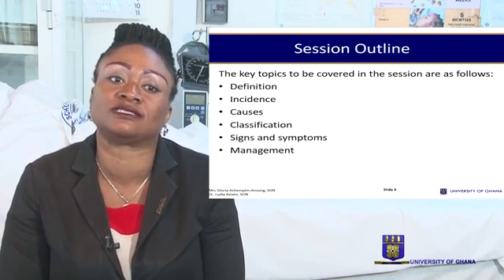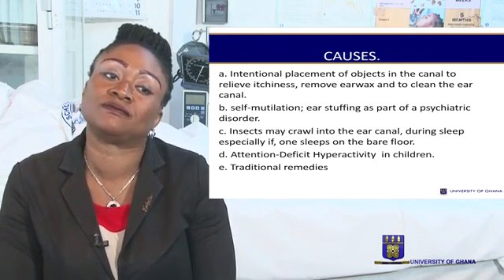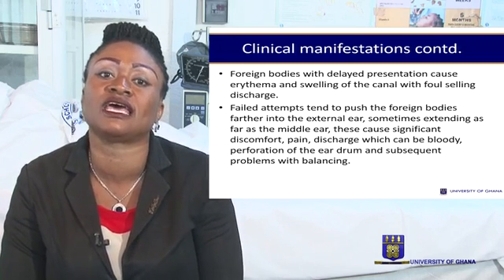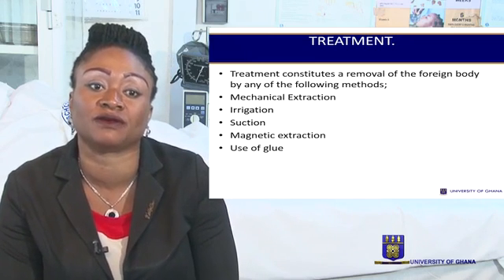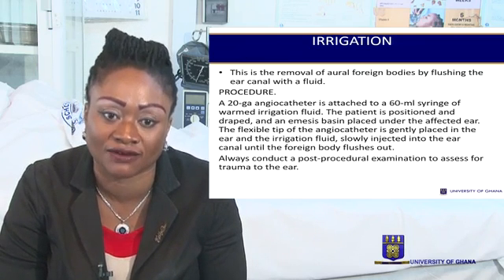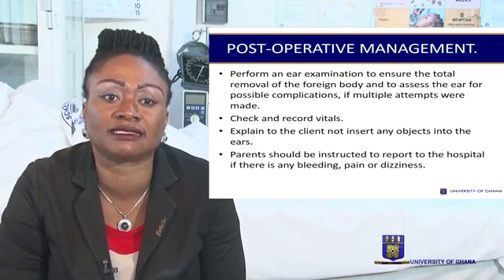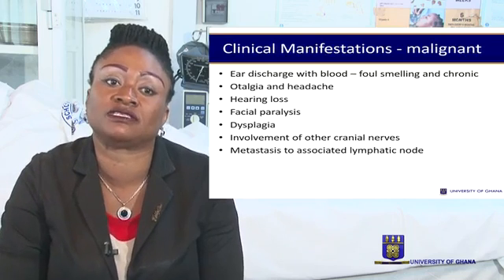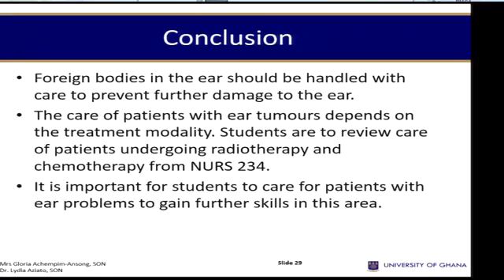NURS 334: SESSION 10 - FOREIGN BODY IN THE EAR AND TUMOUR OF THE EAR